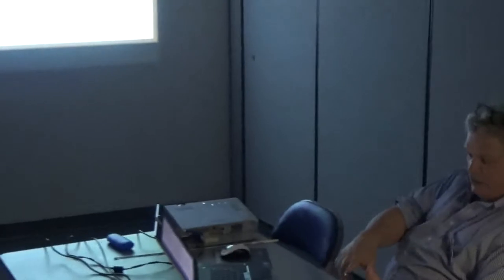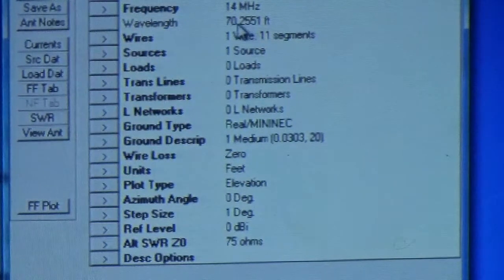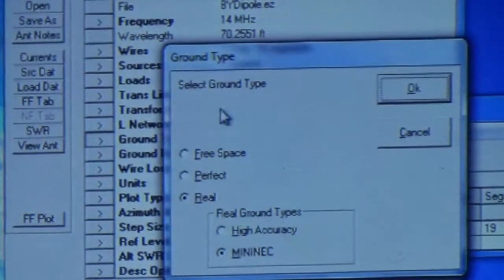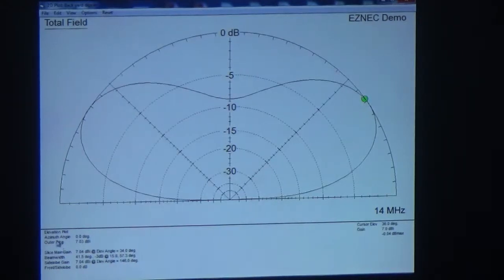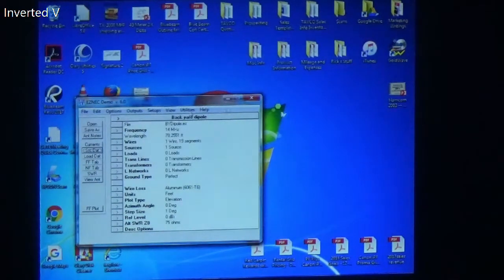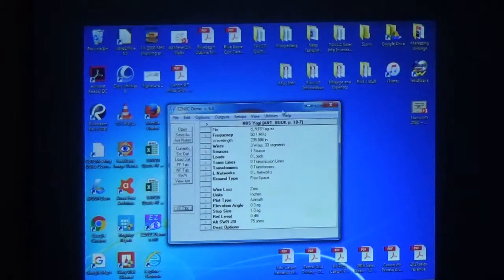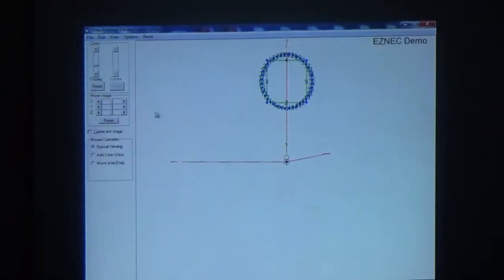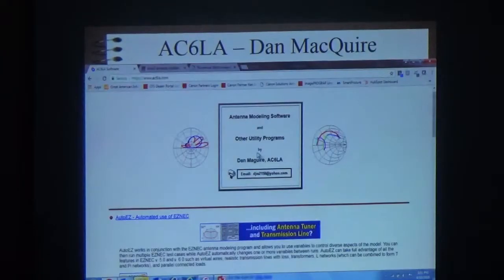TDXS EZNEC Presentation by W5RH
EZNEC Demo at TDXS Meeting held Thursday, April 8, 2018, presented by Rick Hiller W5RH